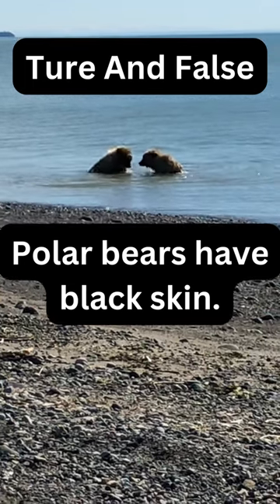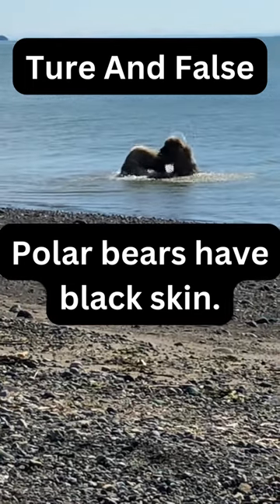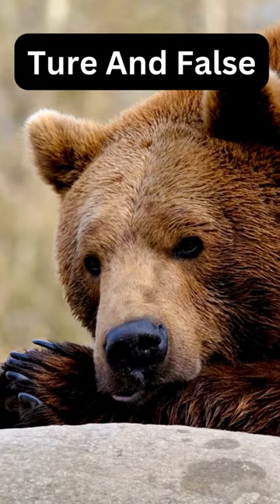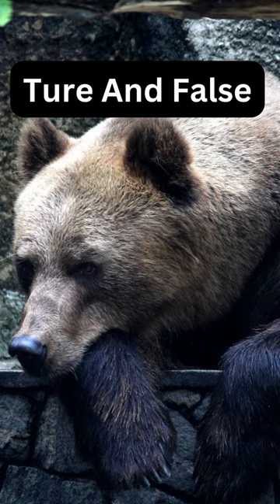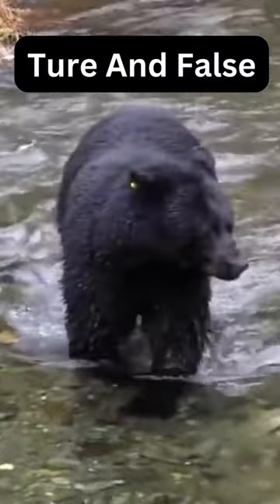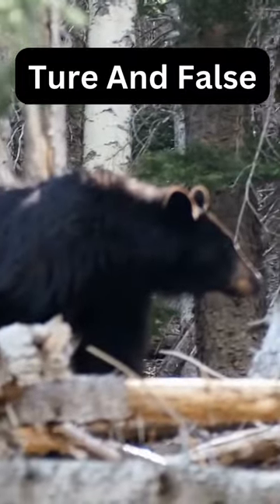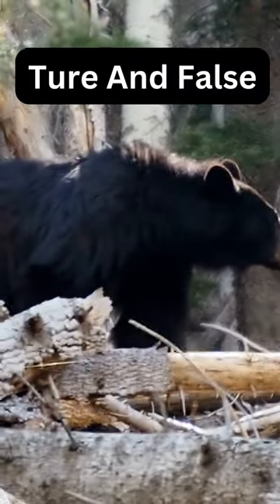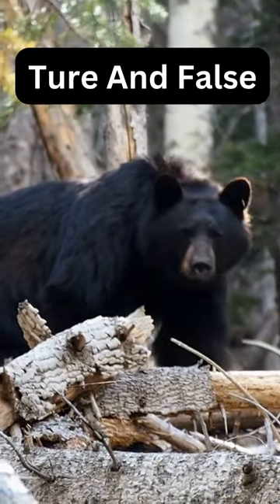The Bear Essentials: Untold Stories and Surprising Facts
Hidden Secrets: The Truth Behind the Black Skin of Polar Bears
In the Shadows: Unveiling the Mystery of Polar Bears' Black Skin
Beyond the Ice: The Fascinating Tale of Polar Bears' Black Skin
The Dark Side of the Arctic: Exploring the Black Skin of Polar Bears